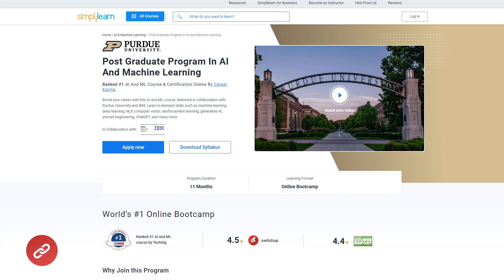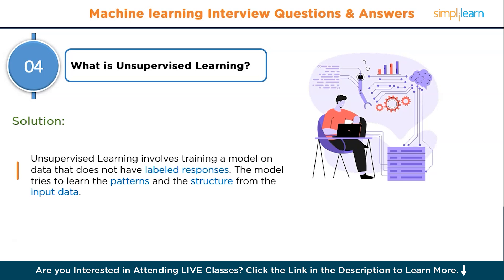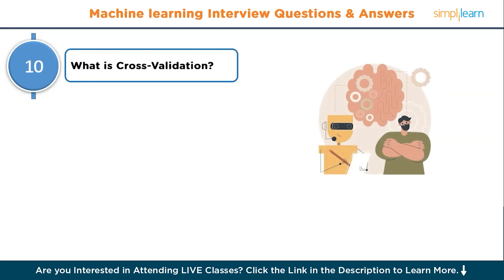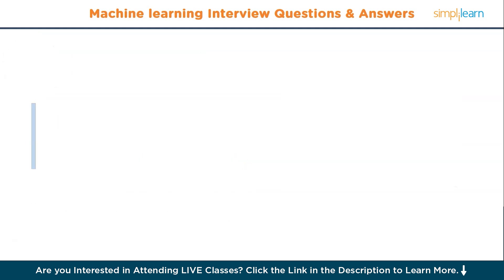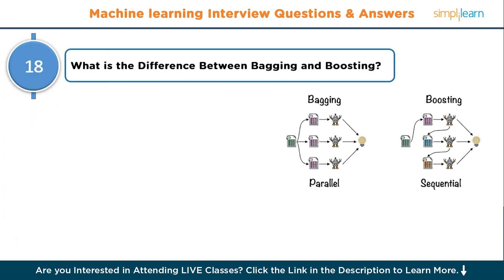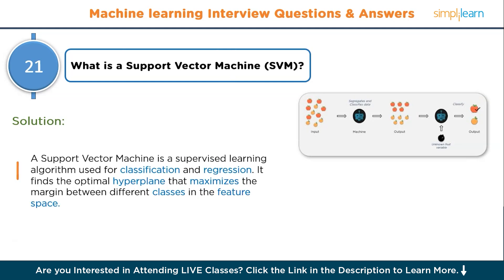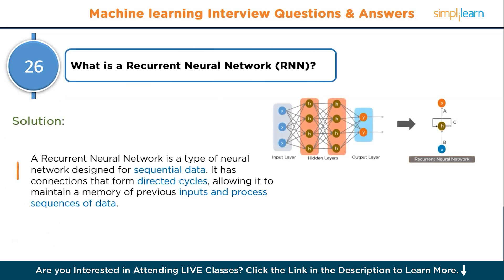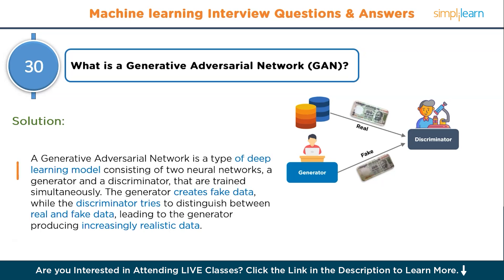Machine Learning Interview Questions 2026 | ML Interview Questions And Answers 2026 | Simplilearn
"️🔥 Professional Certificate in AI and Machine Learning by Simplilearn in collaboration with Purdue University
️️🔥 Applied Generative AI Specialization by Simplilearn, delivered by Simplilearn in collaboration with Purdue University

In this video on machine learning interview questions 2026, we will cover 30 essential questions and answers for all levels: beginner, intermediate, and advanced.
Starting with the basics, we'll explain core concepts like supervised vs. unsupervised learning, overfitting, and the bias-variance tradeoff. Moving to intermediate topics, we delve into cross-validation, precision and recall, decision tree algorithms, and gradient descent.
For advanced learners, we'll tackle support vector machines, L1 vs. L2 regularization, and handling imbalanced datasets. This video aims to equip you with the knowledge and confidence to ace any machine learning interview. Join us and enhance your interview skills today!

Below are the questions covered in this video
00:00 Machine Learning Interview Questions 2026
01:22 Beginner-level Machine Learning Interview Questions 2026
04:19 Intermediate-level Machine Learning Interview Questions 2026
08:19 Advanced-level Machine Learning Interview Questions 2026

✅How do I prepare for a machine learning interview?
How to Prepare for the Machine Learning Interview.
Understand the role and company.
Solve coding challenges.
Review recent machine learning projects.
Data handling and processing.
Review mock interview questions.
Read about the latest development in AI/ML.
Design end-to-end machine learning life cycle.

✅What are the 4 basics of machine learning?
There are four basic types of machine learning: supervised learning, unsupervised learning, semisupervised learning and reinforcement learning. The type of algorithm data scientists choose depends on the nature of the data.

✅Is DSA asked in AI ML interview?
Having a good grasp of Data Structures and Algorithms (DSA) is pretty important if you're looking to land a job in Machine Learning (ML) or Data Science (DS). Here's why: Technical Interviews: A lot of companies, including those in ML and DS, tend to ask technical questions in interviews.

✅ Key Features

- 25 Industry-relevant Projects and Integrated labs

✅ Skills Covered

- ChatGPT
- Flask
- Matplotlib
- django
- Python
- Numpy
- Pandas
- SciPy
- Keras
- OpenCV